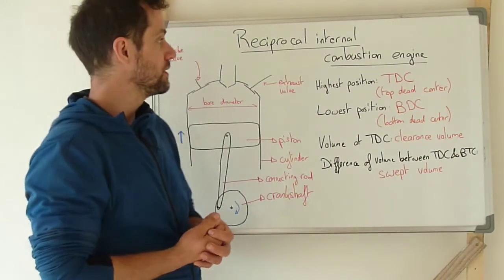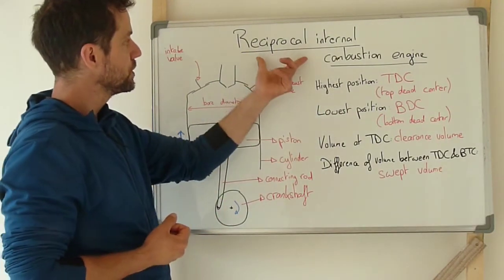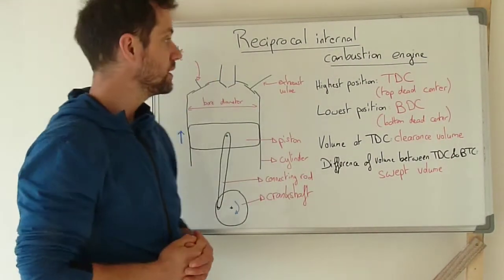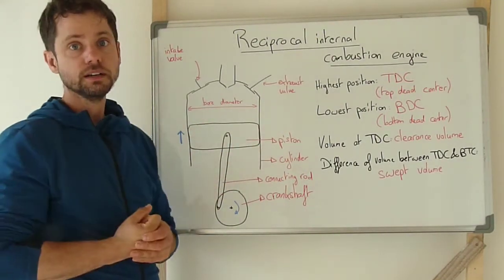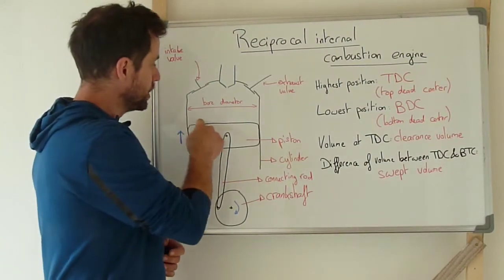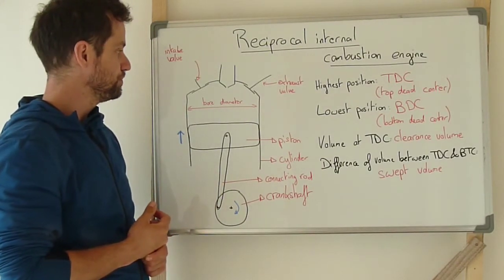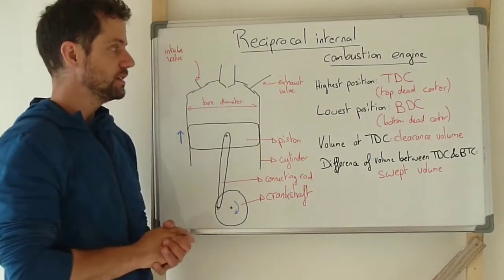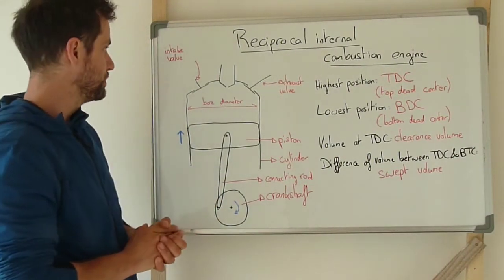RICE1 Presentation of the piston-cylinder system